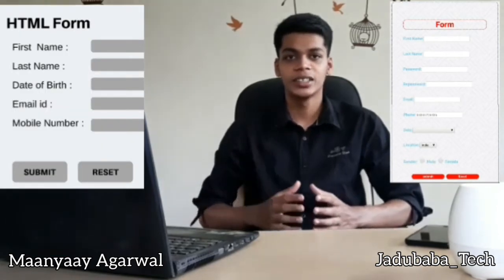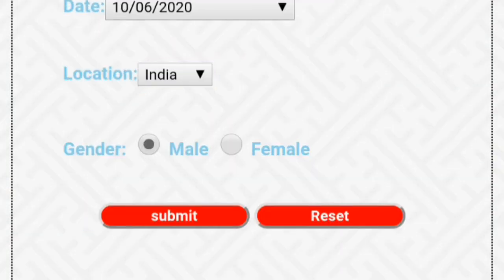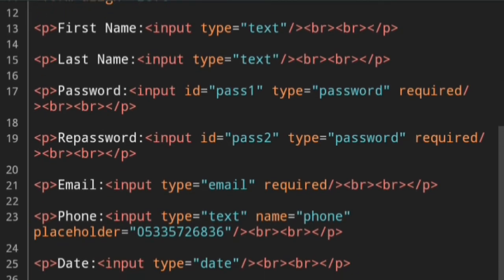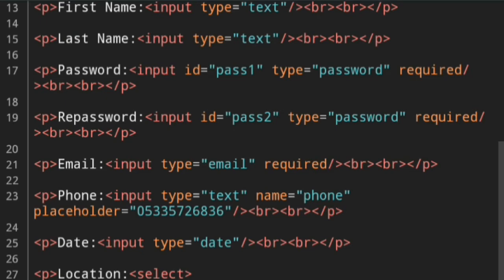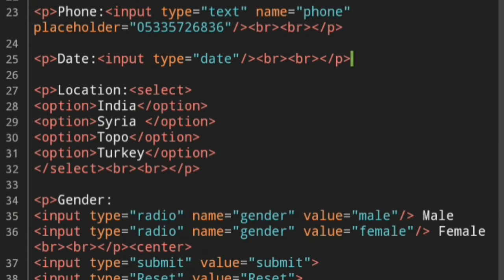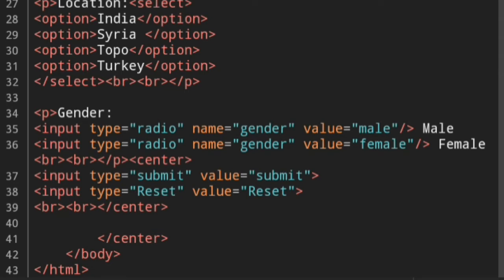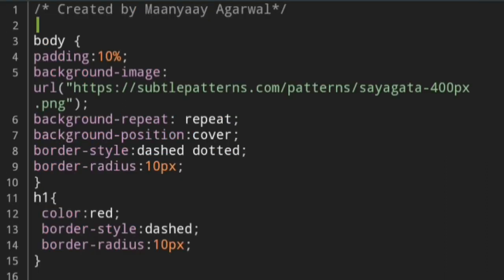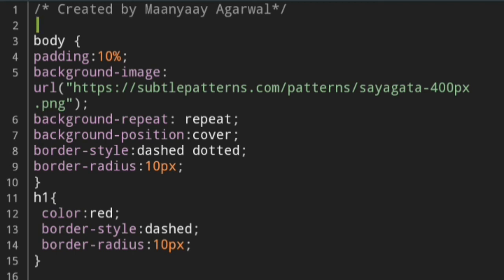Creating Creative Form Using HTML and CSS | Learn To Style Form With HTML and CSS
Creating Creative Form Using HTML and CSS | Learn To Style Form With HTML and  CSS | Jadubaba_Tech Day 2 | Maanyaay Agarwal.

Code Pro Project Day 2
Create Form Using HTML and CSS.

In this we will give new code Project on weekly basis and also provide code source and explain whole code in our YouTube Channel.

Jadubaba_Tech Consulting is a small Digital Marketing, Programming and technology related company also Teaching Digital Marketing, Programming, and many more by the help of blogs and Videos.

Programming Laptop